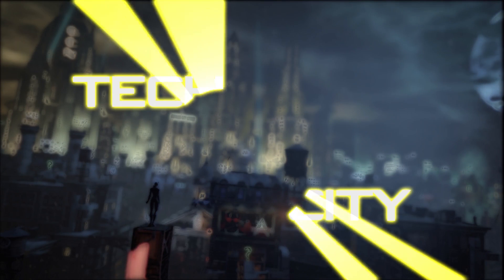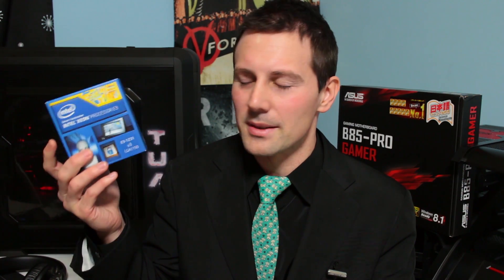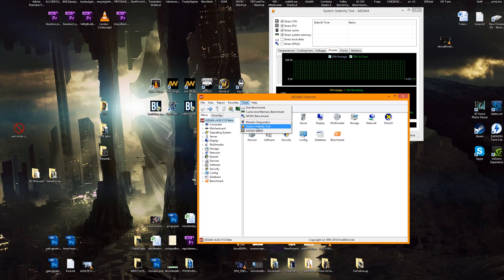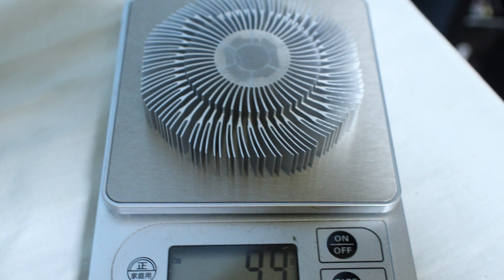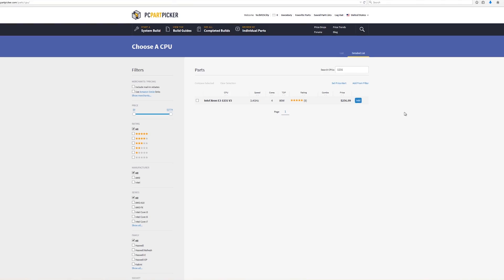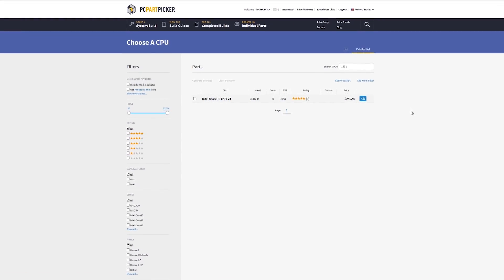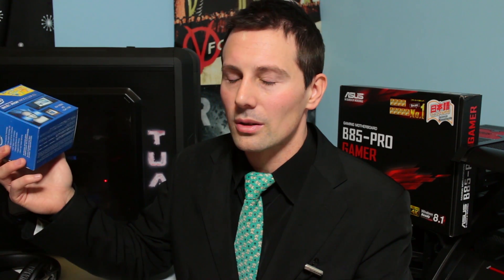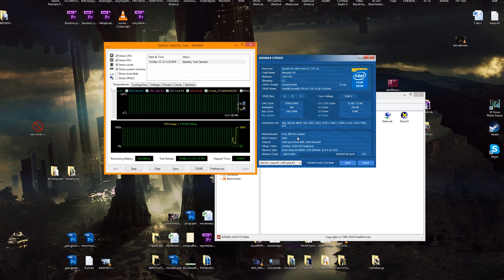Intel Xeon 1231v3 Review - Comparison Vs 4690k (@ 4.6ghz + 5820k @ 4.2ghz)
The Intel Xeon is an interesting option for gamers and people with workstation productivity in mind.  It certainly is able to get decent speeds (I managed to get mine up to 3.8ghz on all cores) and also has a slightly better fan on the stock cooler, so you won't need to go out and spend extra money to get ample fine performance from this CPU, couple this with the fact that it can work on a B85 chipset and you have a good value for money proposition on your hands.

The Xeon is also quite a bit cheaper than the 4790 or 4790k and should be compared along side the 4690k imo, where it will most likely still remain slightly cheaper after you factor in A/M fan and z97 board costs for the 4690k counterpart.  The Xeon does edge out the 4 core in productivity however it does lose in those single threaded CPU intensive games, like Arma 3 for example.  However at 3.8ghz this thing certainly uses less power than the 4690k at 4.6ghz.

If you have any questions be sure to drop a comment in the comments section below.

***I also forgot to add that 4.6ghz is NOT guaranteed at all on a 4670k/4690k, so that is something to keep in mind.  3.8ghz on this xeon will be however.***